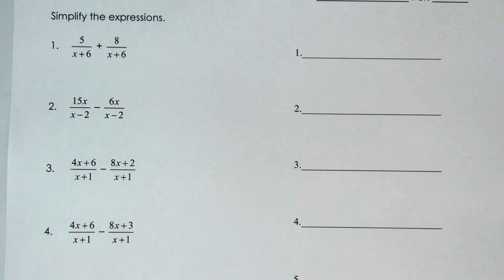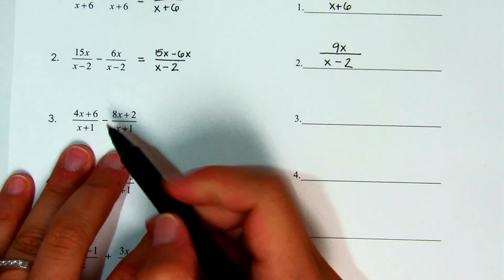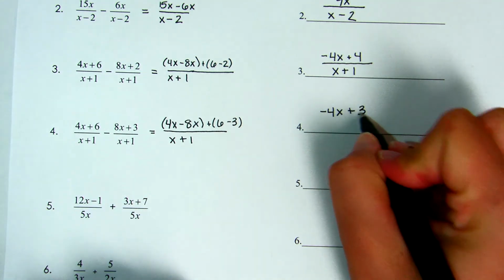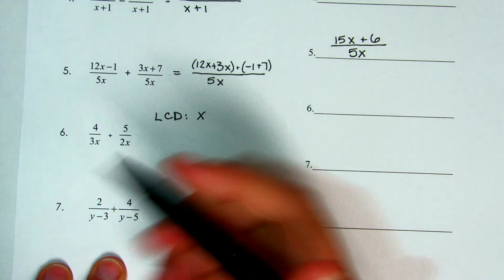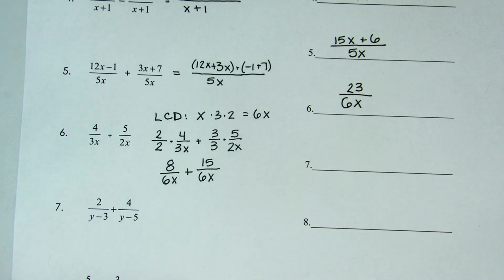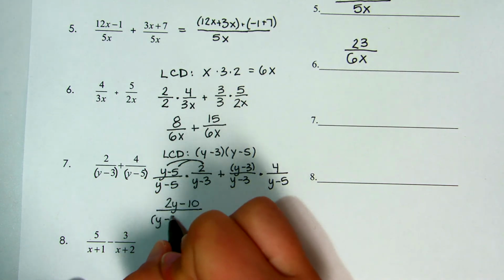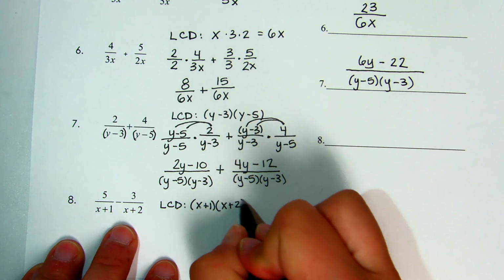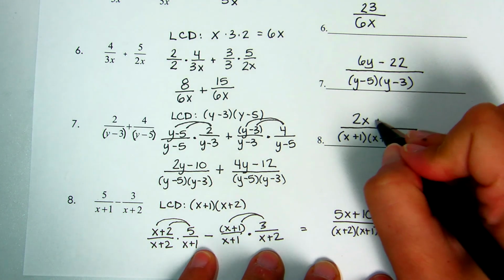Adding & Subtracting Rational Expressions